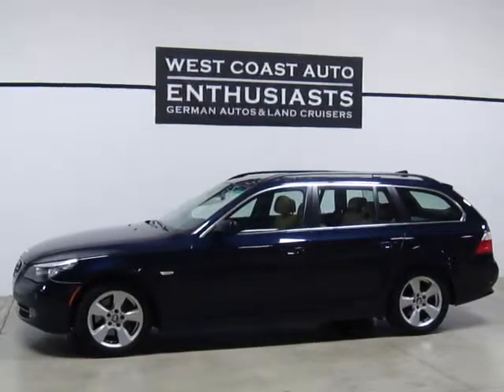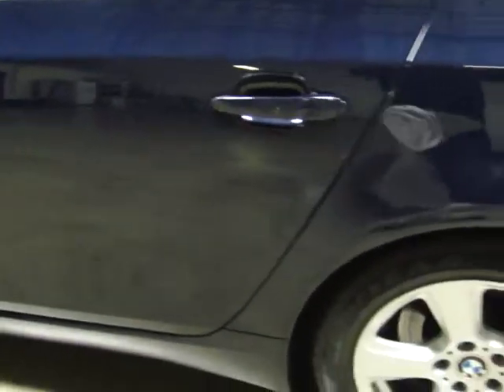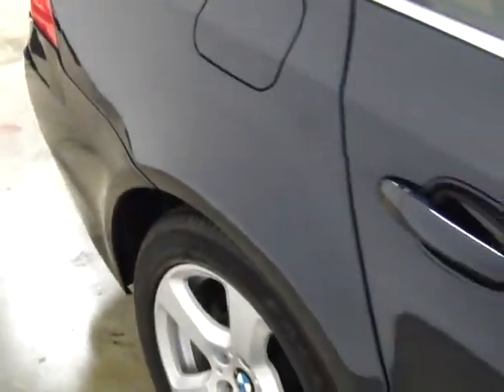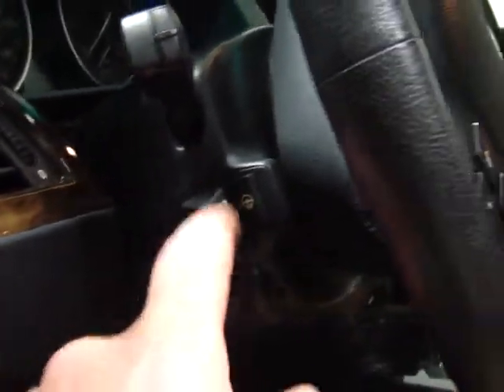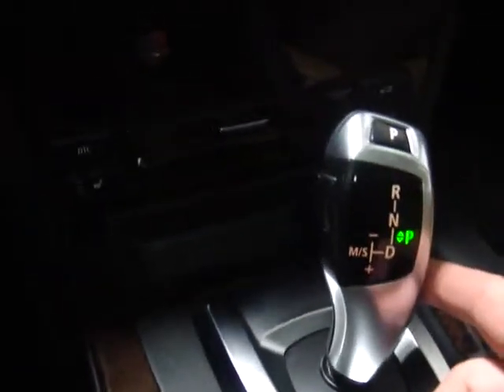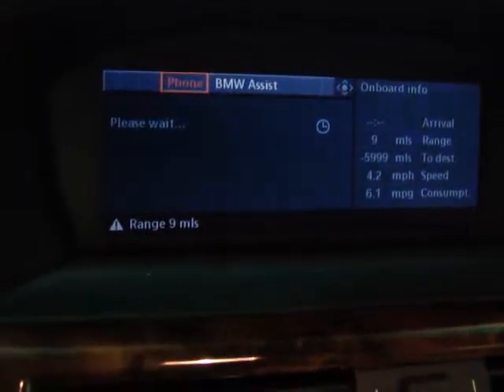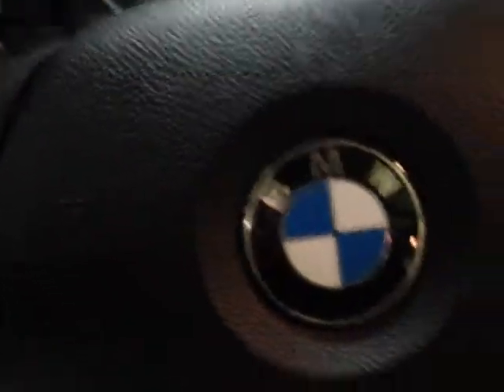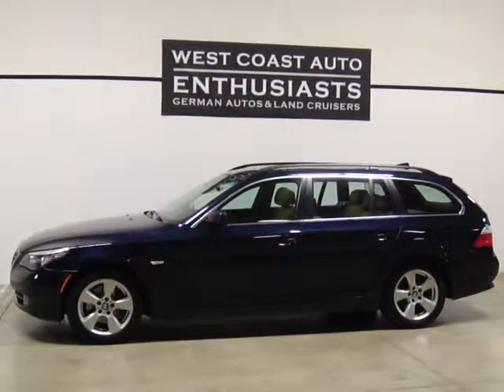2008 535xi Wagon Monaco 001